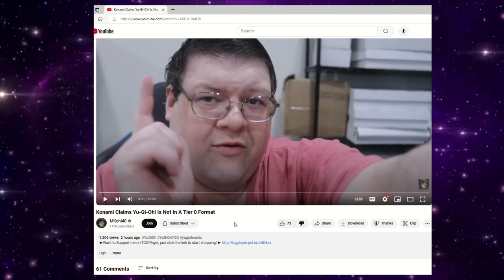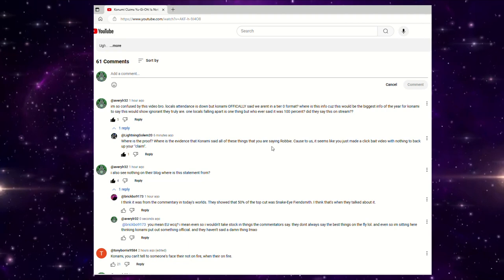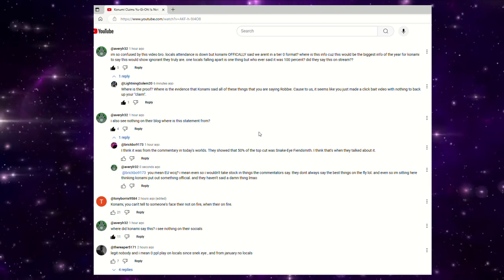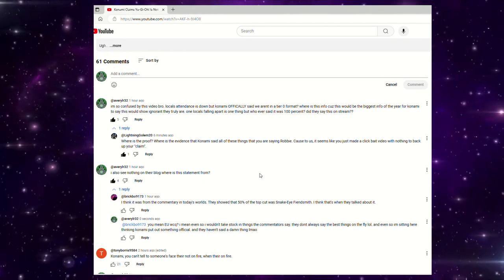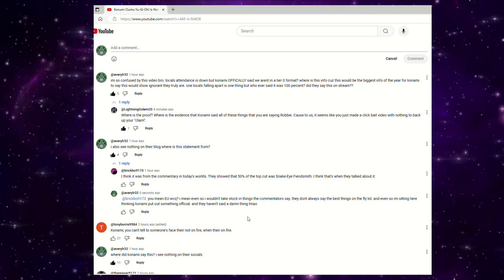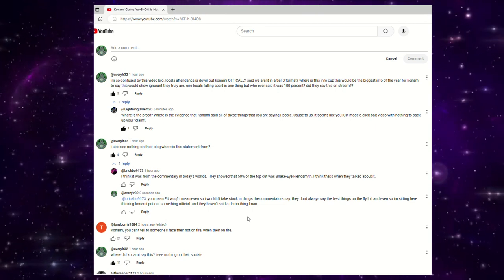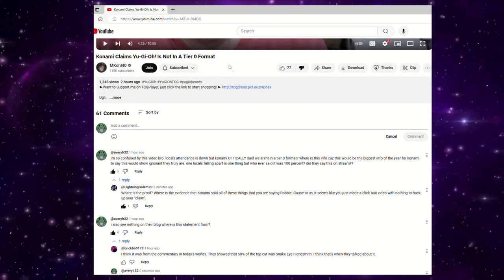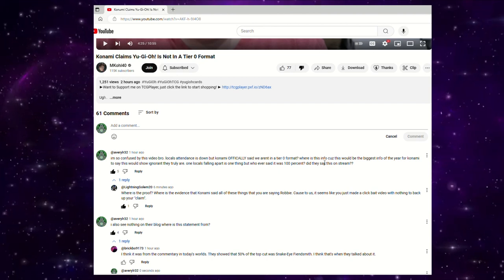FAKE NEWS: KONAMI CLAIMS YUGIOH ISNT A TIER 0 FORMAT!